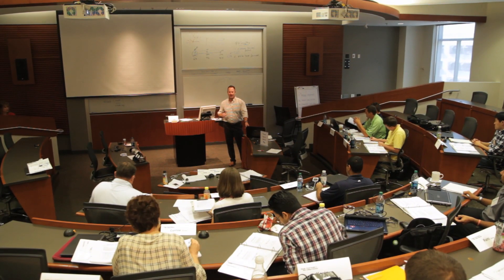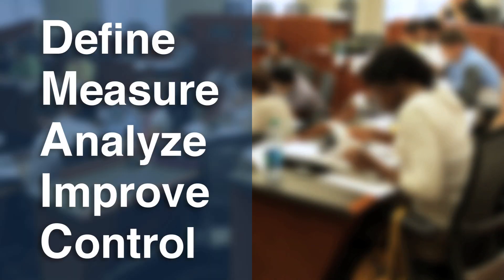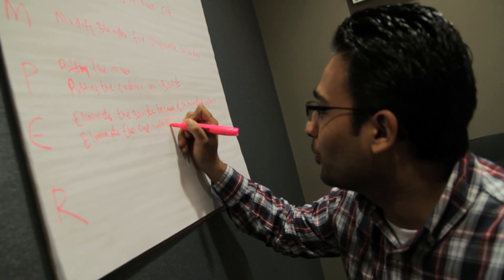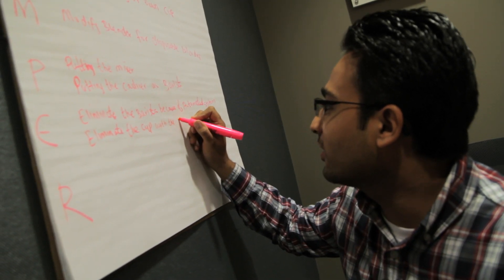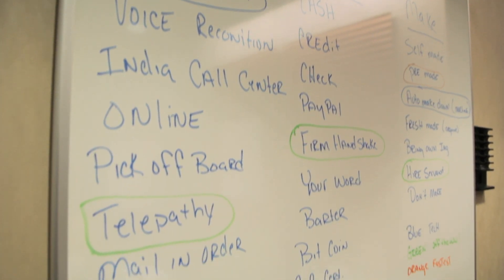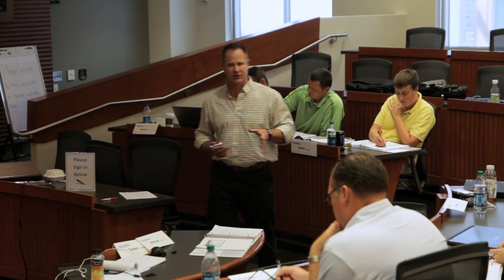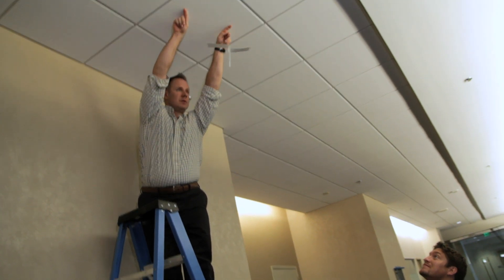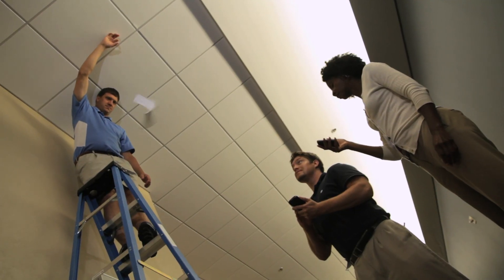Georgia Tech Lean Six Sigma: Black Belt Certification Program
Learn more about the Lean Six Sigma Black Belt certification offered at Georgia Tech’s Scheller College of Business. This certification is taught by Lee Campe, the only Master Black Belt instructor teaching in Georgia. Students learn to use the DMAIC (Define, Measure, Analyze, Improve, Control) process to see stubborn challenges in a new light.